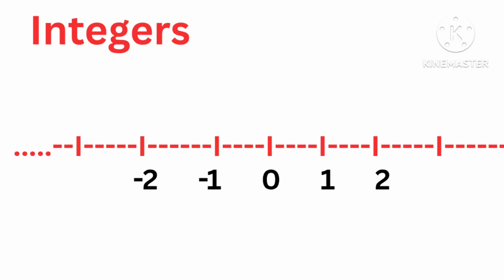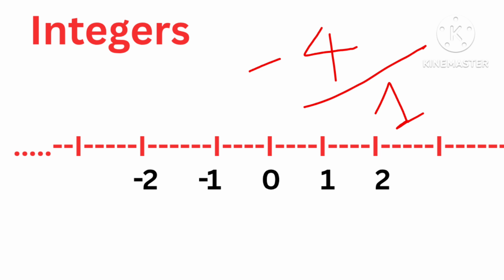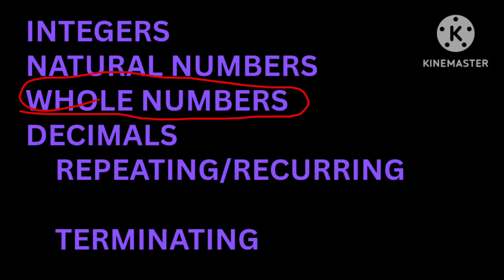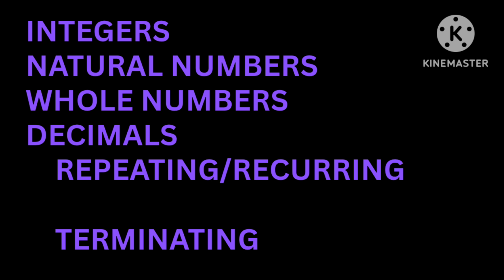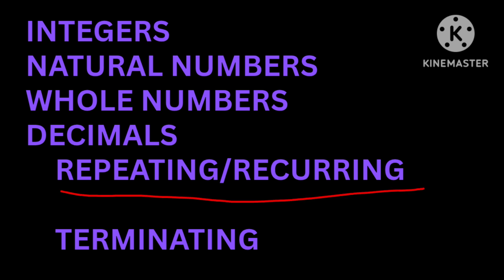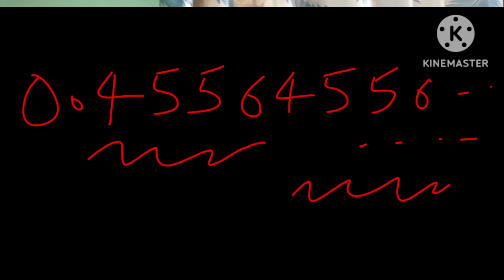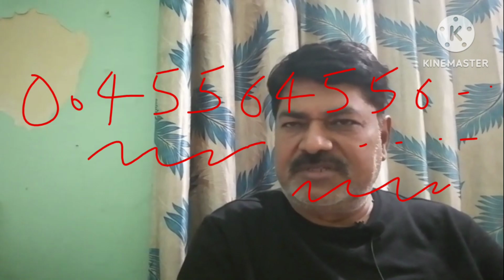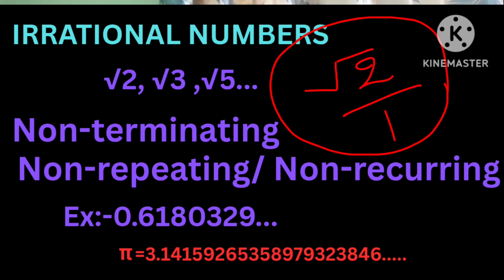4 July 2025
REAL NUMBERS
NUMBER SYSTEMS
NATIONAL NUMBERS
IRRATIONAL NUMBERS
ARE NATURAL NUMBERS RATIONAL NUMBERS?
ARE WHOLE NUMBERS RATIONAL NUMBERS ?
Decimals
Terminating decimals
Recurring decimals
REPEATING DECIMALS
Non-terminating decimals
Non-repeating decimals
Define Rational number
Define Irrational Numbers